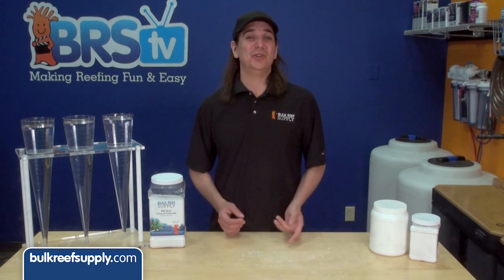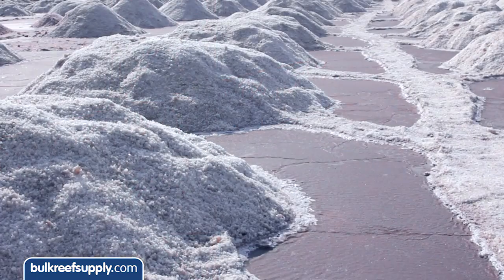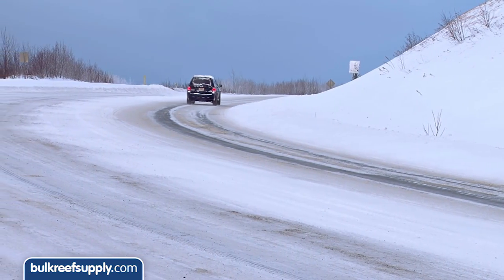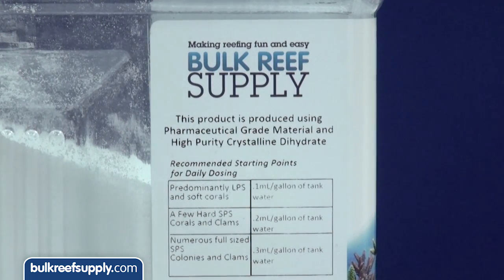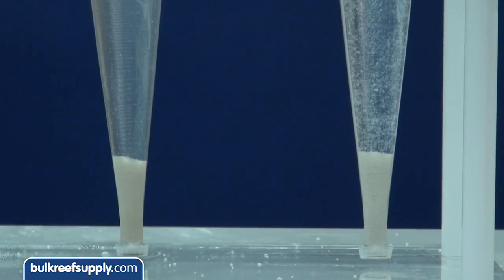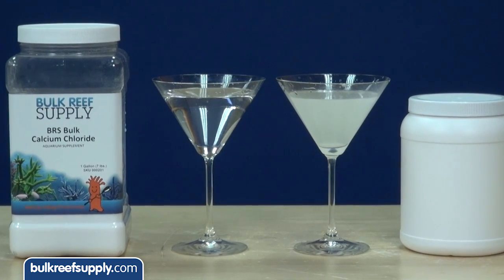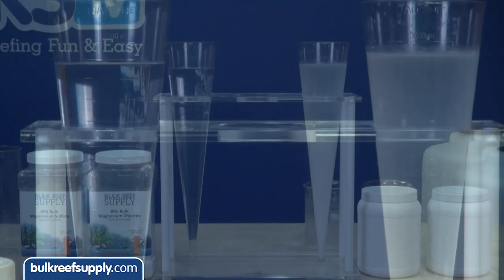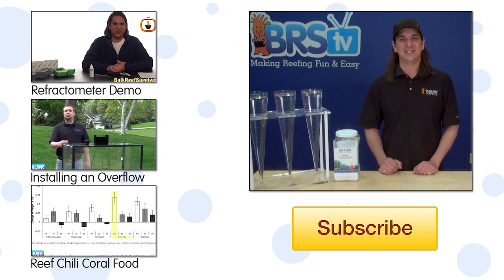Can their calcium beat ours? | How-To Tuesday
If you use calcium and magnesium to supplement your aquarium, do you really know what you're putting in your tank? Without testing, you may think that all supplements are created equal - but unfortunately that's not the case.

There are multiple sources to produce these minerals including mining, evaporated seawater and synthetically processed. Mined and evaporated salts almost always contain a variety of contaminants and organics from the ground, water and air - even machinery. Often times these are designated as "technical grade" and used for industrial applications like ice melt.

Synthetically processed materials are more common in pharmaceutical or other industries where ultra pure material is a requirement. High quality salt for these industries typically has extremely low impurities, organic and insolubles.

How can you find out which material your favorite brand is using? Well, generally if a brand is using a synthetically processed or pharmaceutical grade material it will be advertised on the package. If it isn't, it's almost certainly a tech grade material.

You can check for quality with a simple visual test using some RO/DI water, your preferred brand of additive and a martini glass. You might be surprised with what you find!